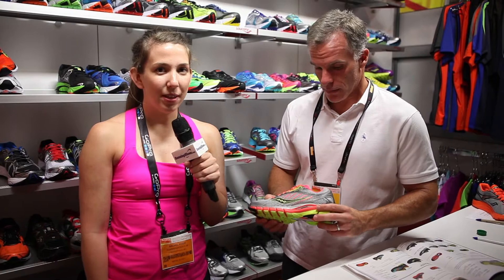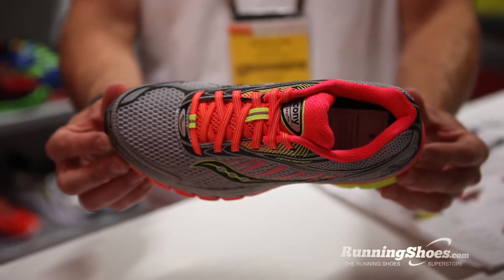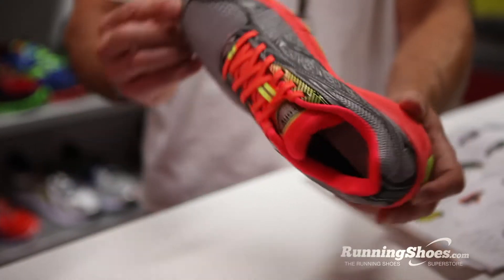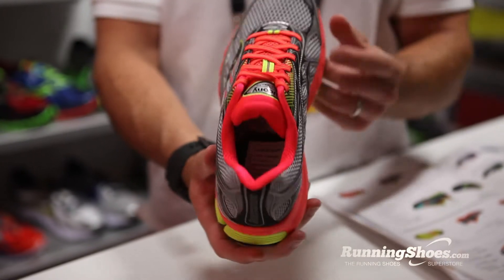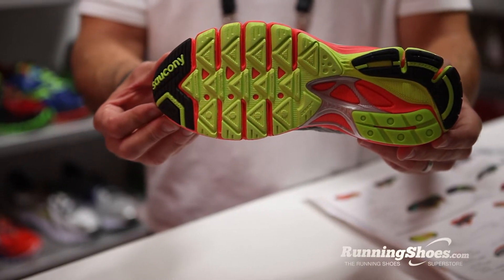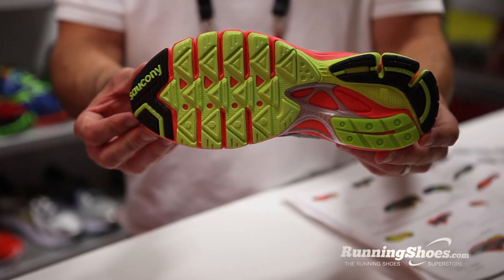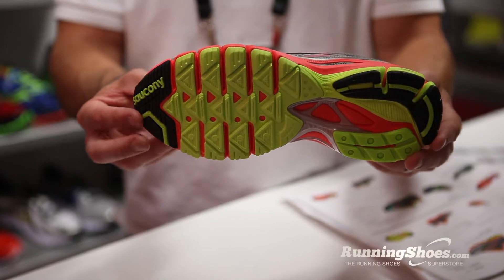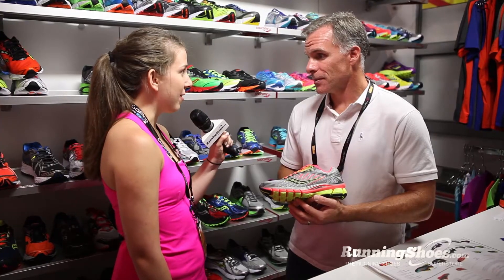Saucony Ride 6 Viziglo at Summer Outdoor Retailer 2013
The latest edition of the Ride is synonymous with another four-letter word: F-A-S-T. PowerGrid replaces ProGrid in the midsole for even smoother transitions with less weight, and the forefoot has been redesigned with deeper flex grooves and more ground contact iBR+ for enhanced responsiveness. Ride enthusiasts will rave about the 6th edition's versatility, comfort and durability. With the Ride 6 Viziglo, run safe with 360 degrees of eye-popping reflectivity! Available Nov. 1, 2013.